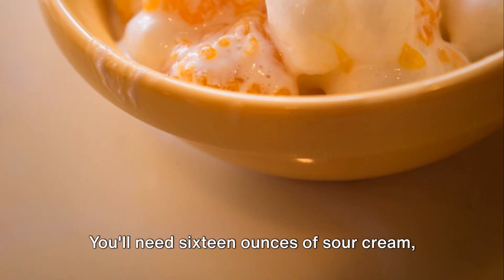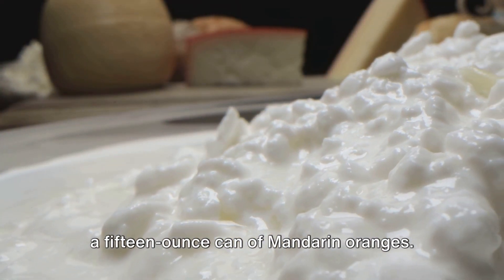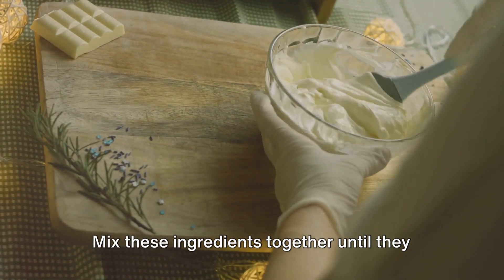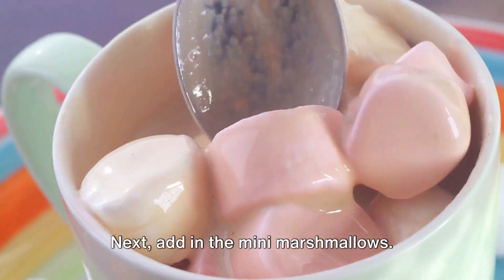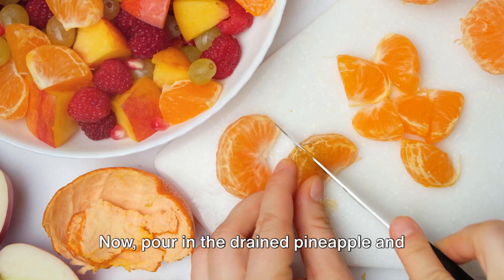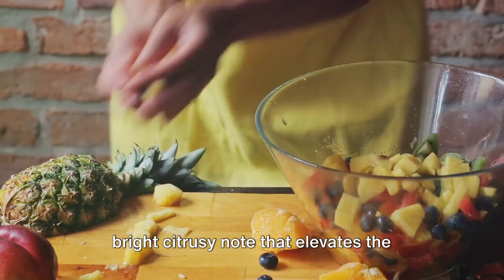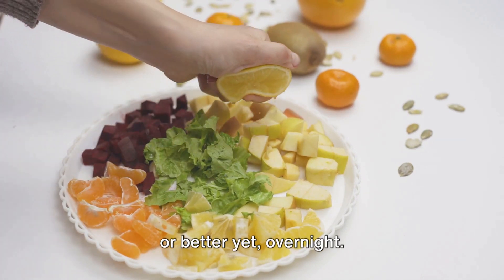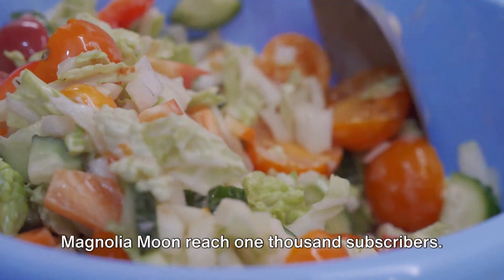Orange Puff Salad: A Southern Delight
Indulge in the unique flavors of the South with this delightful Orange Puff Salad recipe. Perfect for any occasion!

Tropical Pineapple Delight

Ingredients:

1 can (20 oz) crushed pineapple, drained
1/3 to 1/2 can (14 oz) sweetened condensed milk, to taste
1/2 tub (8 oz) Cool Whip, plus more for topping (optional)
Optional toppings: whipped cream, nuts, or fruit
Instructions:

In a large mixing bowl, combine the drained crushed pineapple and 1/3 to 1/2 can of sweetened condensed milk, depending on your preferred sweetness level. Mix well to combine.
Gently fold in about half the tub of Cool Whip until everything is well incorporated and the mixture is creamy.
Taste the mixture and adjust the sweetness by adding more condensed milk if desired. If the mixture is too thick, you can also add a little more Cool Whip to lighten it up.
Transfer the mixture to a serving dish or individual dessert cups. Smooth the top with a spatula.
Optional: Decorate the top of the dessert with additional whipped cream, nuts, or fruit for added texture and flavor.
Refrigerate for at least 1 hour, or place in the freezer for a quicker chill, until the dessert is cold and slightly set.
Serve chilled as a refreshing and creamy tropical treat.